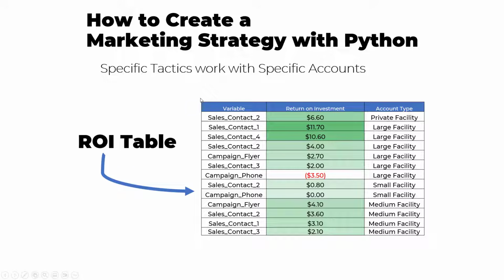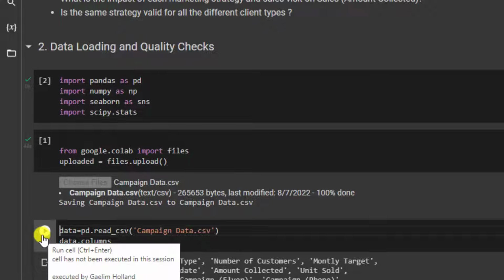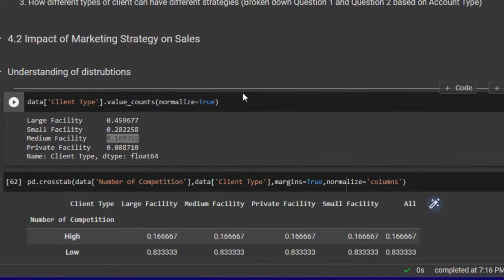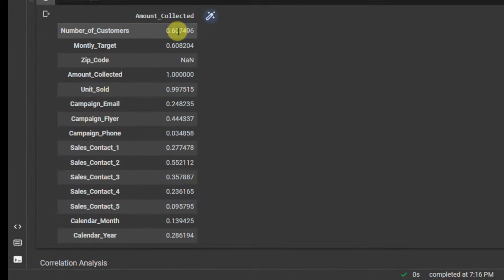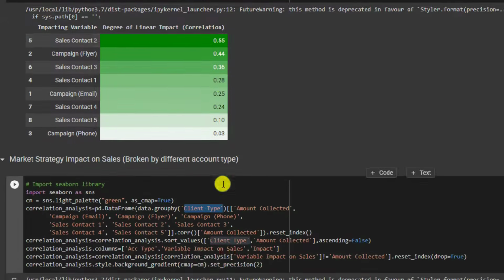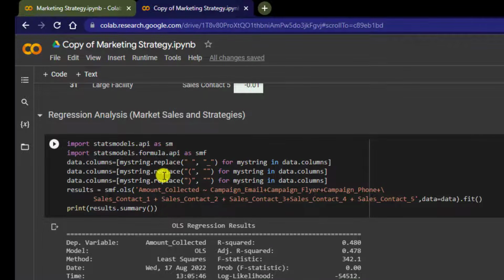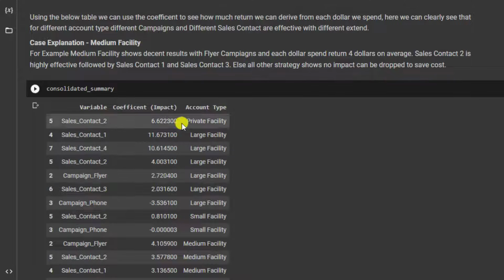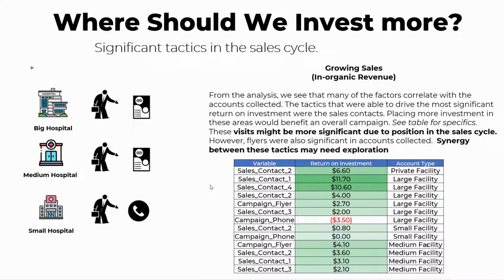Python Project - Optimize Marketing Campaigns | Regression and Correlation Analysis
Learn how to discover which marketing tactics have the most significant effect on your sales with this easy to apply Python project. You will learn how to develop a linear regression model and identify which variables are significant.